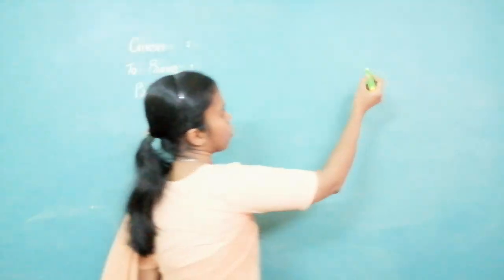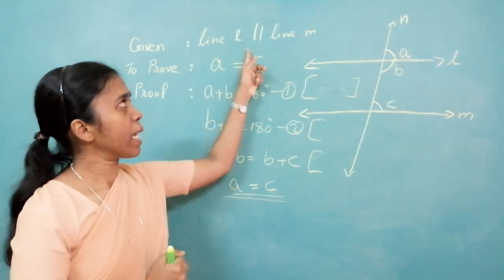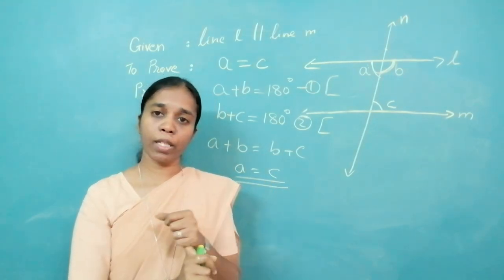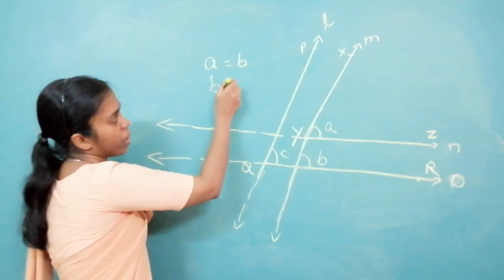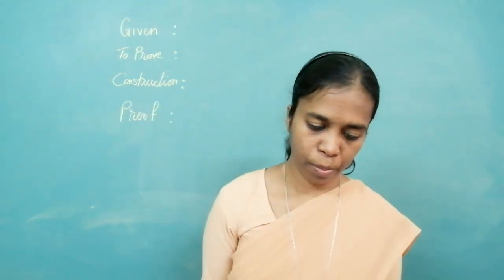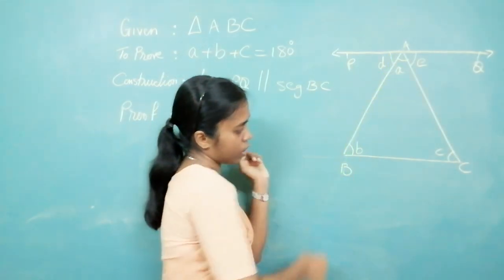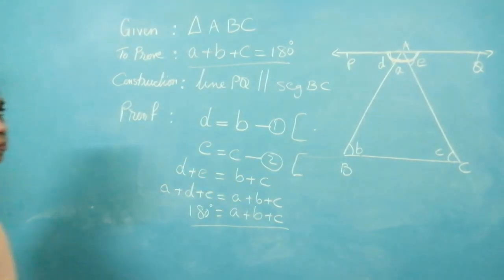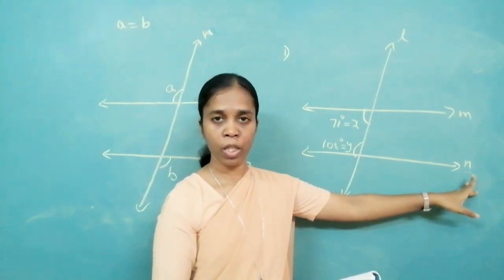9th Geometry Ch 2 part 1